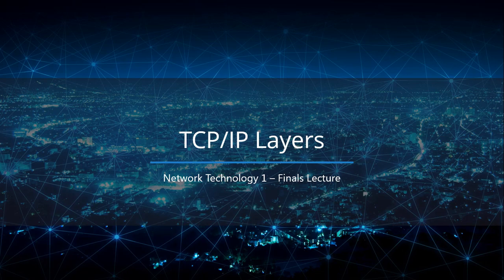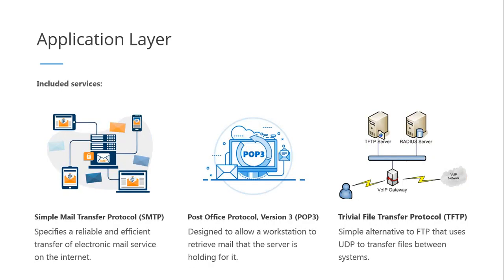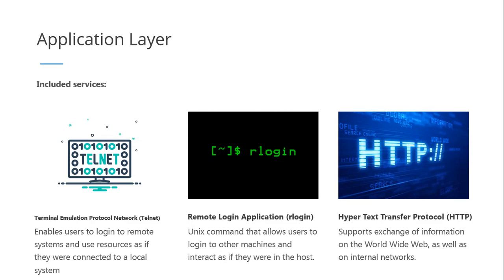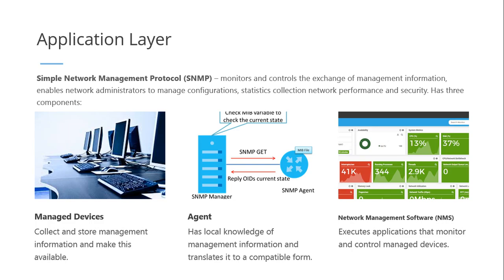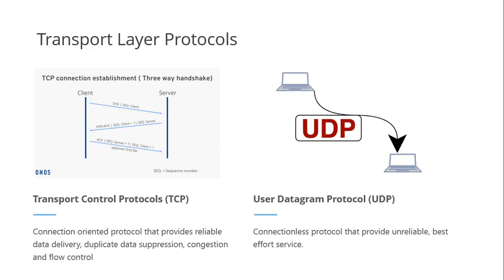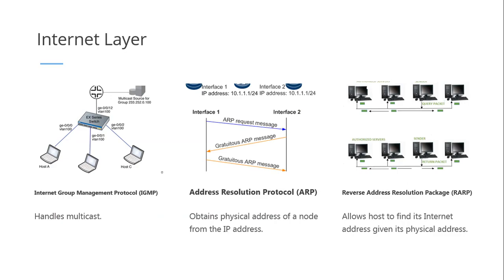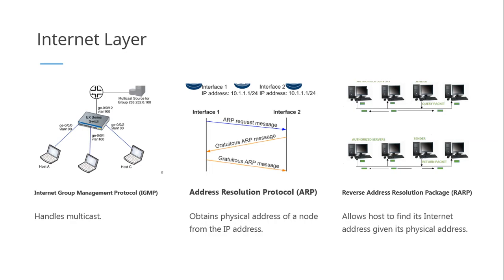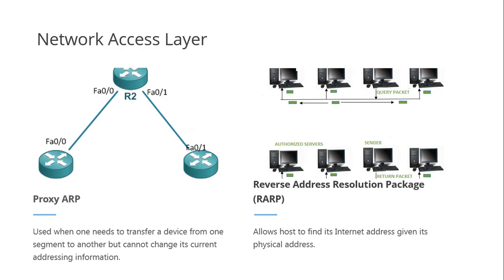TCP/IP Layers and Services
This lecture is about the common services under each of the TCP/IP Layers.